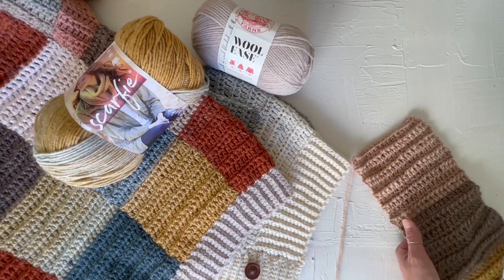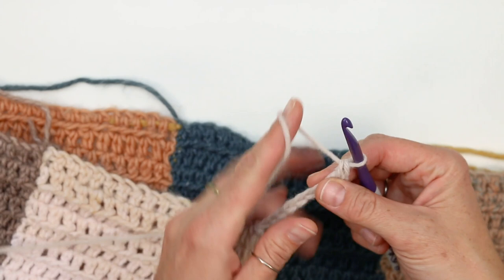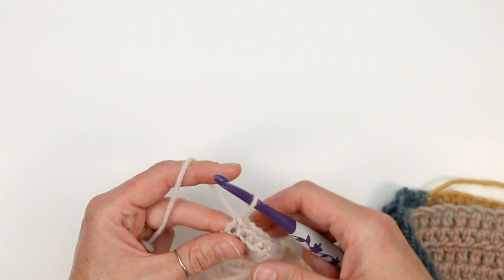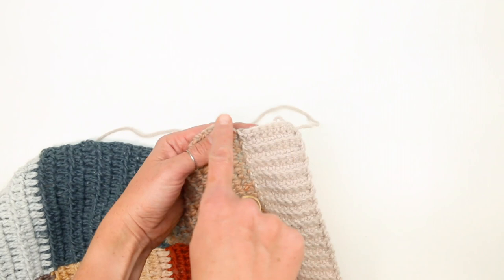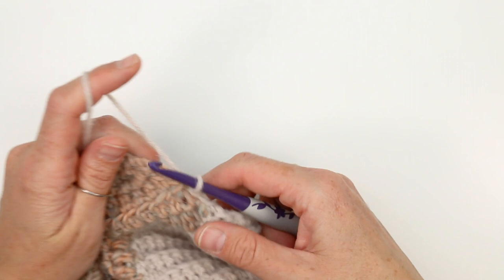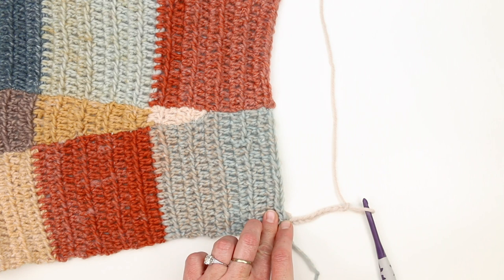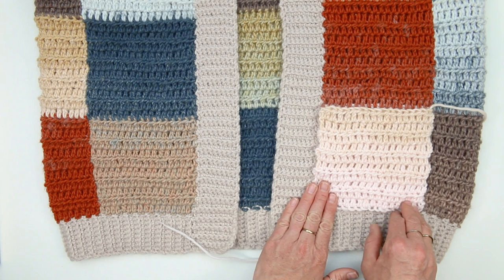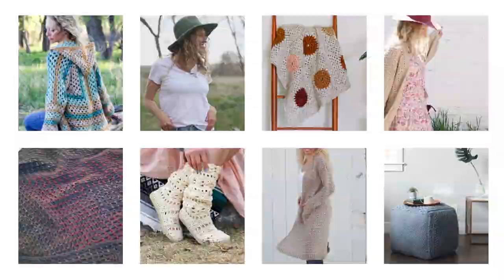How to Crochet a Patchwork Cardigan PART 4 - FREE Crochet Sweater Pattern with Buttons!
Whether you love a true rainbow patchwork crochet cardigan like Harry Styles or prefer a simple neutral ombré look, the Patchwork Party Cardi pattern set has you covered. Choose either version of the pattern to follow along with casual crochet along tutorials!

_ ↓↓↓↓↓↓ CLICK "SHOW MORE" FOR FREE PATTERN ↓↓↓↓↓↓↓↓ _

-MakeAndDoCrew.com (sign up for more free patterns here!)

Thanks to Lion Brand Yarns for providing the yarn used in this crochet puff stitch granny square tutorial: